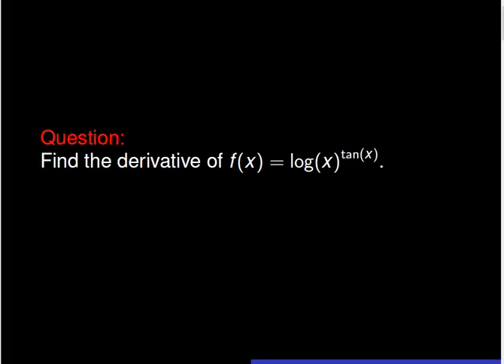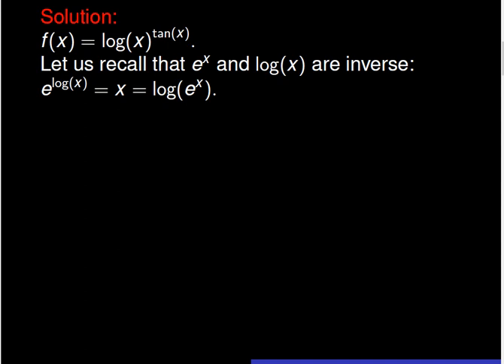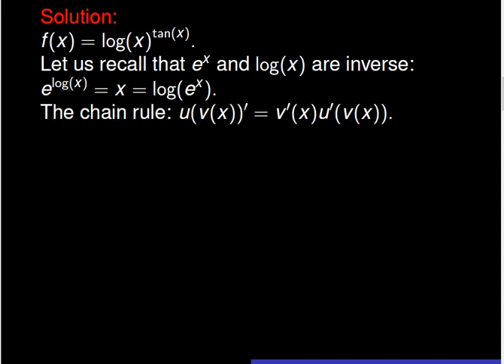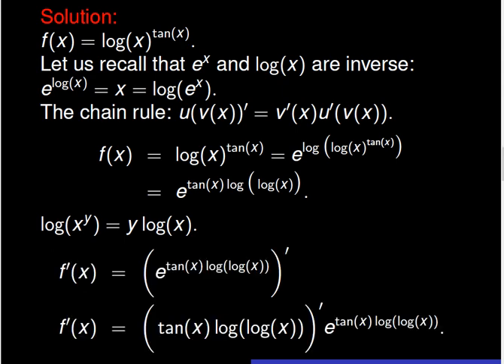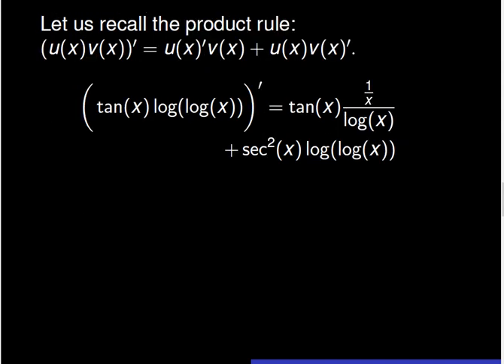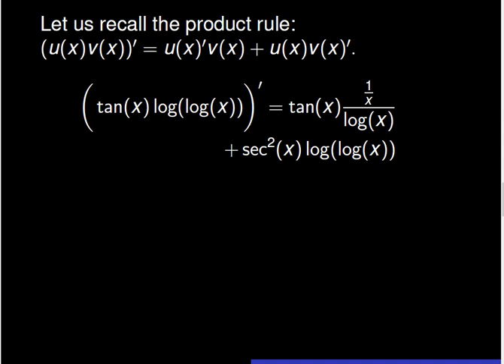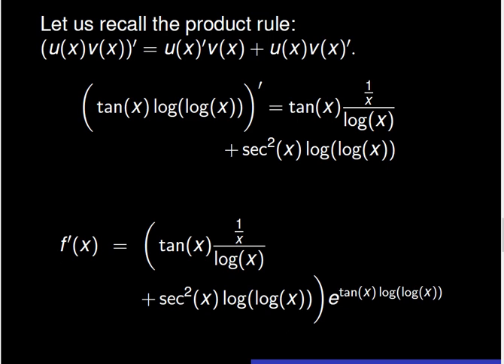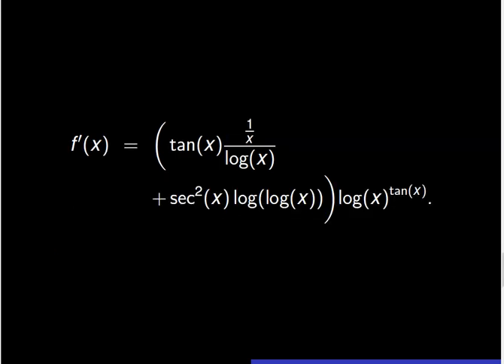Want to Master Differentiation? This log(x)^tan(x) Trick is a Game Changer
In this calculus problem, we learn how using the logarithmic differentiation technique we can compute the derivative of the function f(x) obtained by raising logarithm to the power of the trigonometric function tangent.